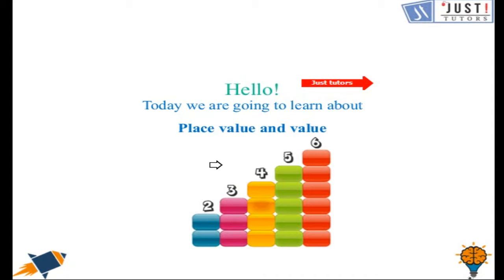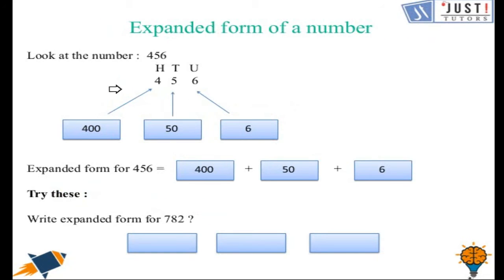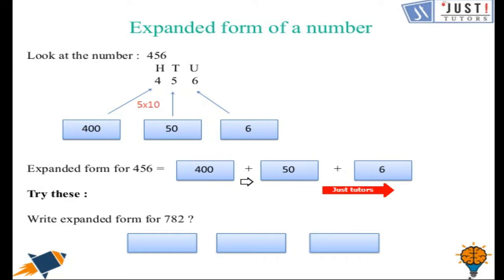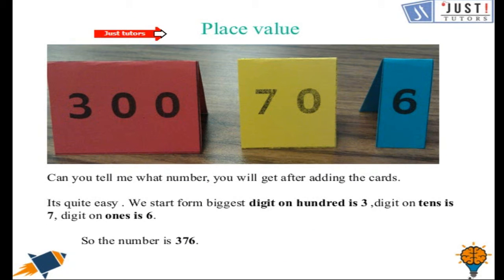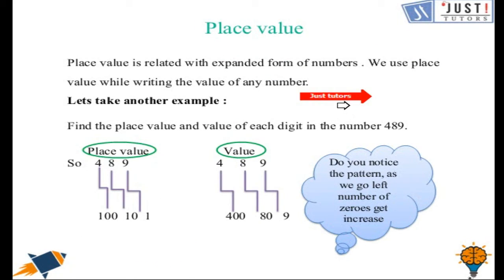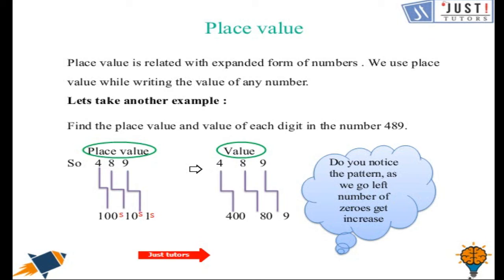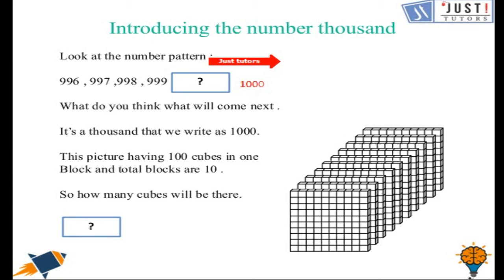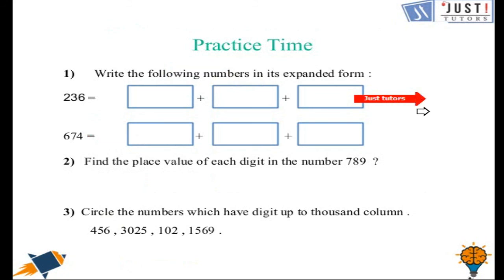Number work: Expanded Form of a Number, Place Value and Introducing Thousands